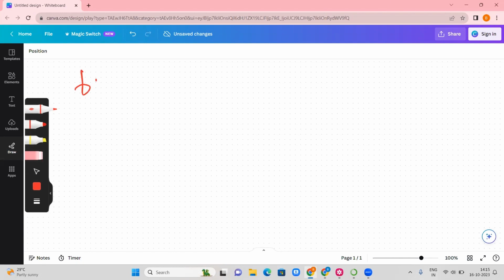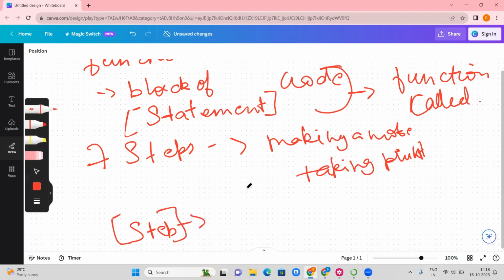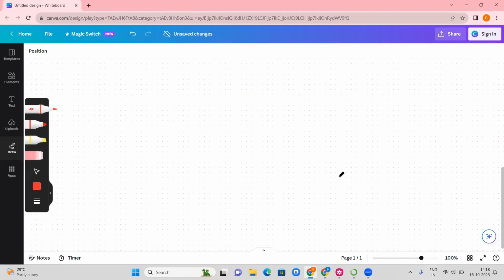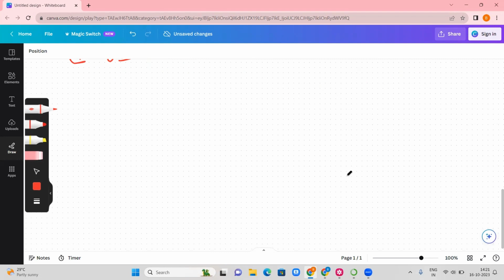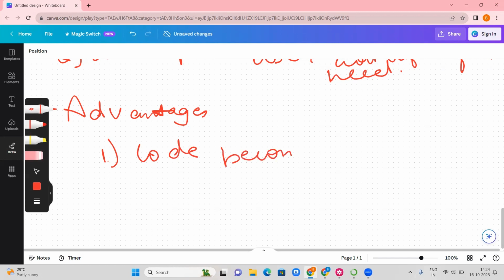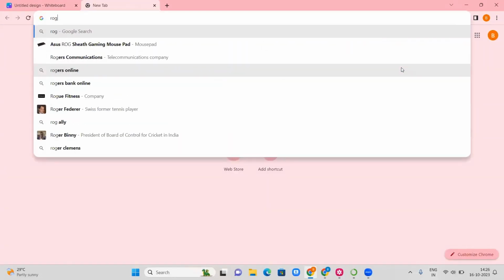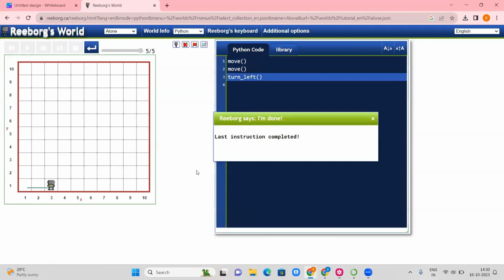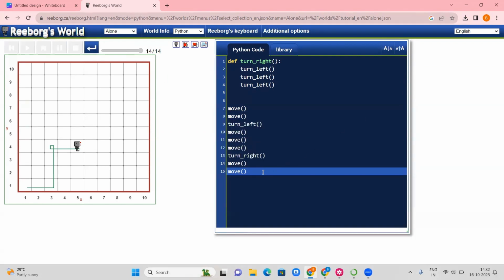Day 6 - Functions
In this tutorial lets understand what is functions? what are the need?Advantages and examples of functions

Course
Tutorial
Computer programming
Learning
Data
Project
Programming language
Code
Computer program
Computer file
Visual Studio Code
install
Internet bot
List
Function
Microsoft Windows
Learning Python
Installation
Computer Application
Java
Django
Data analysis
chatgpt python
pyt michael jackson
python cowboy
cs50 python
python ÑƒÑ€Ð¾ÐºÐ¸
how to install python on windows 11
flow of control in python class 11
AI Chat Open Assistant Chatbot
CS50
Windows 11
Data structure and algorithm
APNA COLLEGE
Data analysis
Chatbot

python ai
Ð¿Ð¸Ñ‚Ð¾Ð½ Ð´Ð»Ñ   Ð½Ð°Ñ‡Ð¸Ð½Ð°ÑŽÑ‰Ð¸Ñ…
how to download python on windows 11
python ÐºÑƒÑ€Ñ
python fundamentals class 11
python Ð´Ð»Ñ   Ð½Ð°Ñ‡Ð¸Ð½Ð°ÑŽÑ‰Ð¸Ñ…
python crash course
python Ð¾Ð±ÑƒÑ‡ÐµÐ½Ð¸Ðµ
CS50
Windows 11
APNA COLLEGE
Data analysis
Chatbot
python
python for beginners
python code
python course
tutorial python
python full course
python programming
python class
learn python
python install
python project
python learning
code with harry python
python coding
coding
py
python in hindi
python projects
Ø¨Ø§ÙŠØ«ÙˆÙ†
python game
Ð¿Ð¸Ñ‚Ð¾Ð½
python api